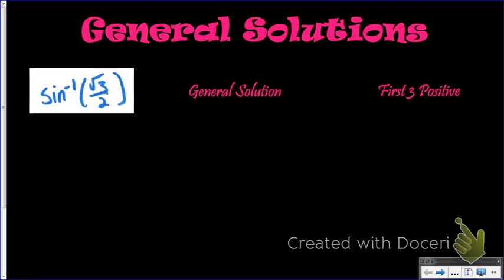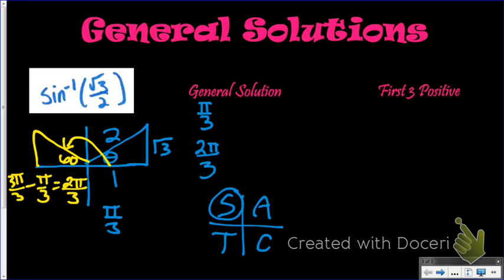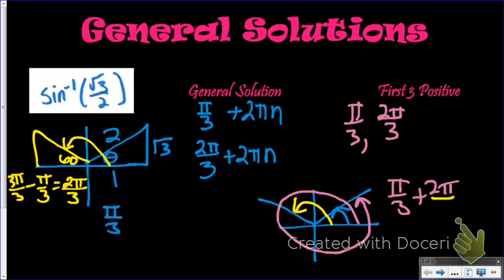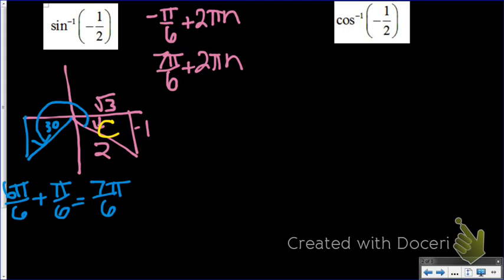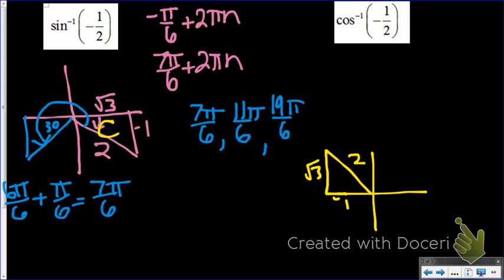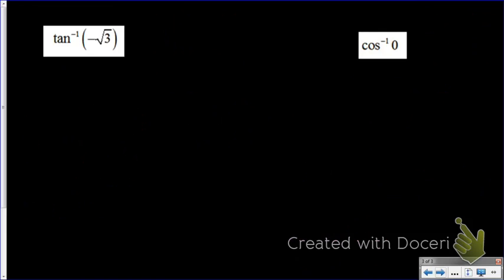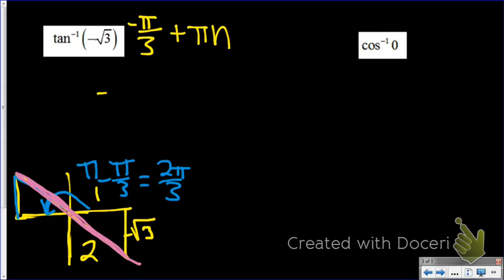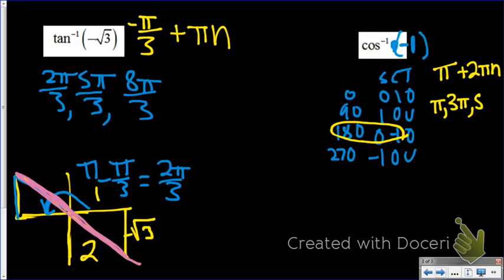3.2 General Solutions